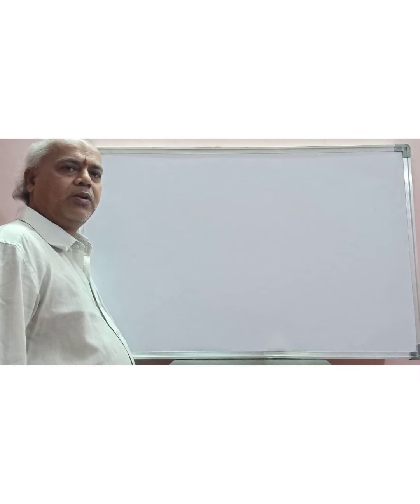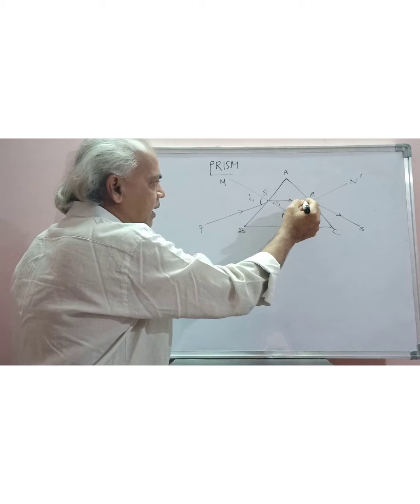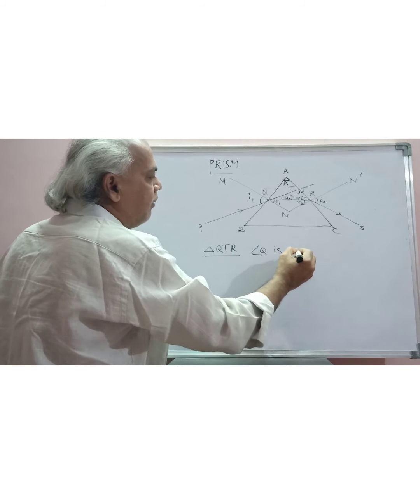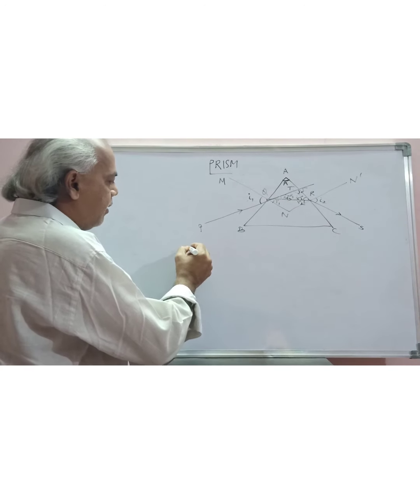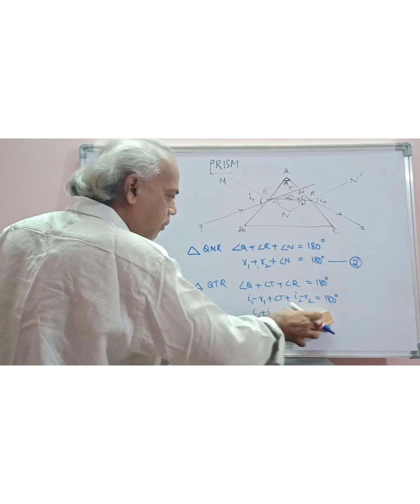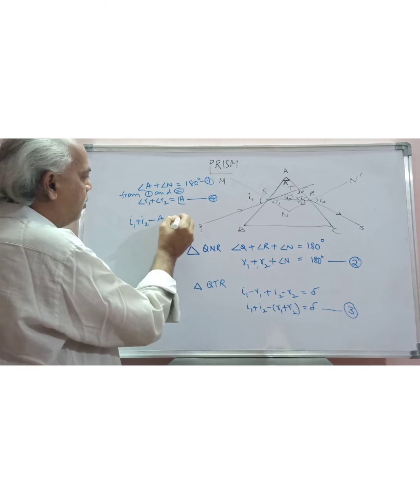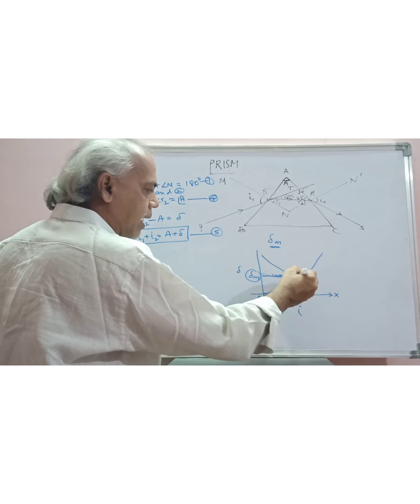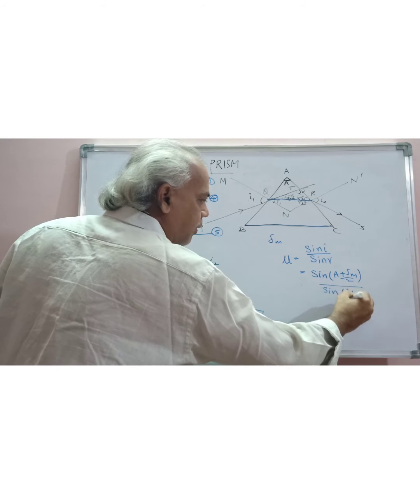Light prism intermediate 2year